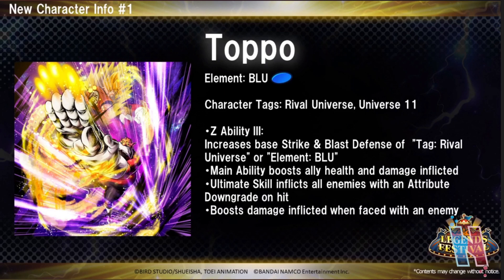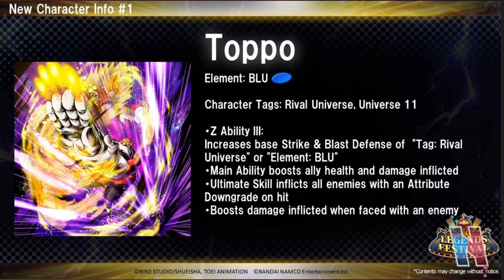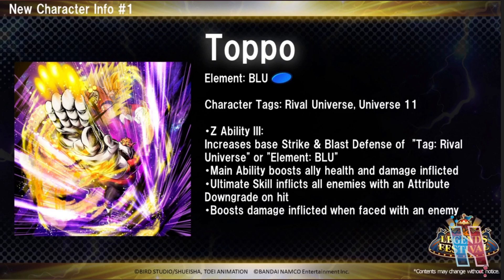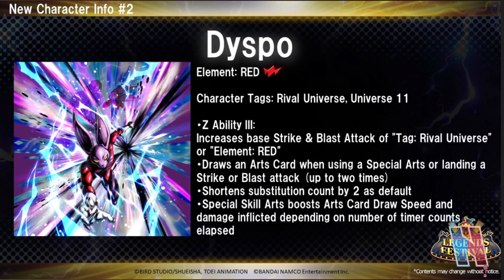FIRST LOOK AT LEGENDARY FINISH UI SIGN GOKU, JIREN, TOPPO, & DYSPO!!! Dragon Ball Legends Info!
FIRST LOOK AT LEGENDARY FINISH UI SIGN GOKU, JIREN, TOPPO, & DYSPO!!! Dragon Ball Legends Info! We finally have our first look at LF UI Sign Goku, Sparking Jiren, Sparking Toppo, and Sparking Dyspo! Let's breakdown the gameplay! Enjoy!